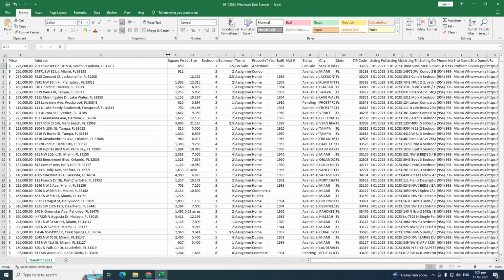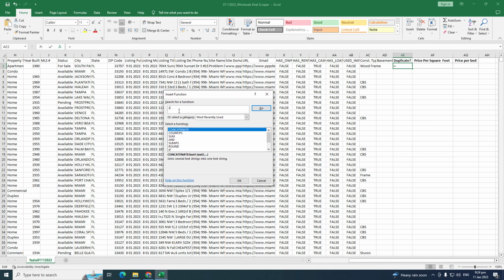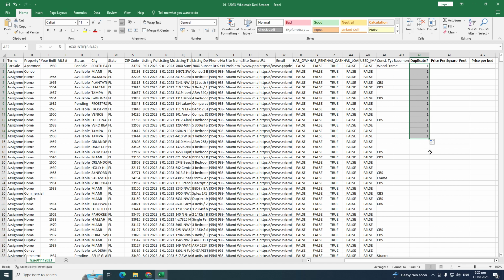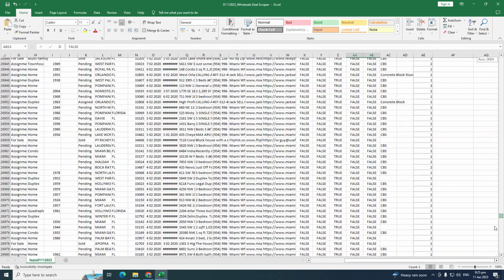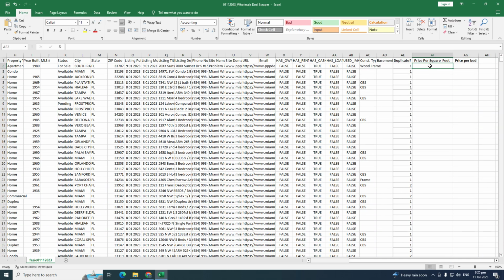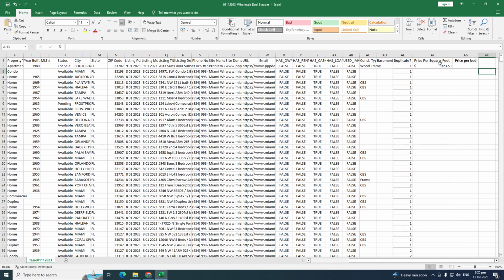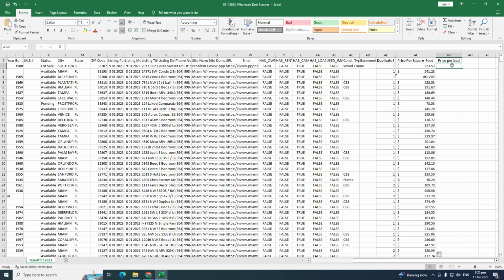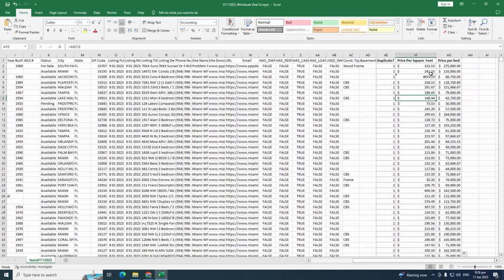Make formula for duplicate in excel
Using Countif formula in excel for analyzing duplicates